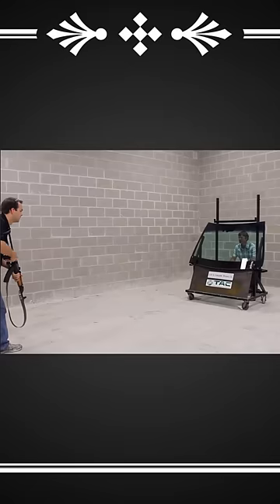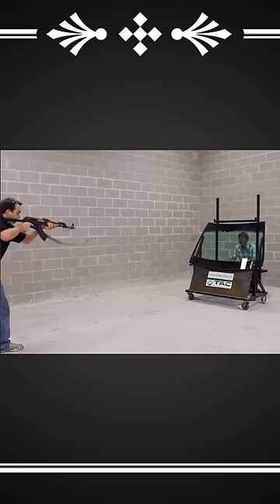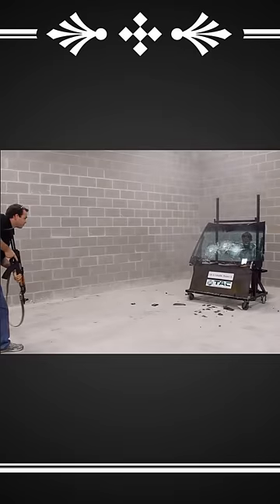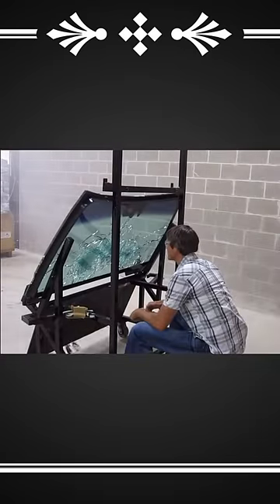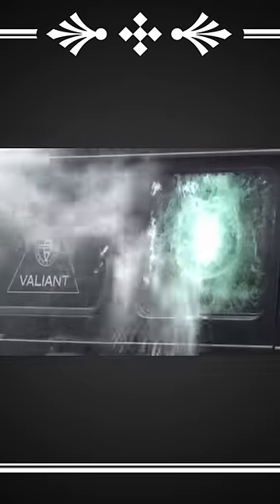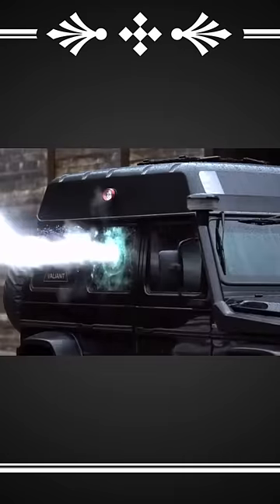Armored SUV’s Are Tough!!